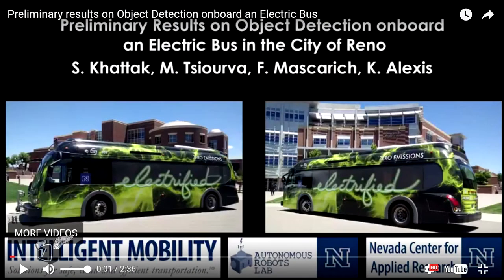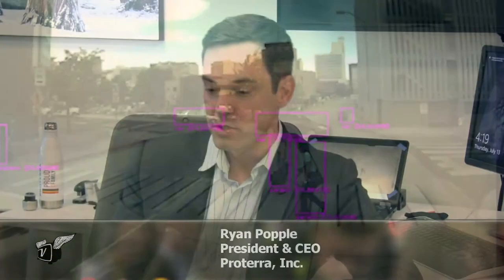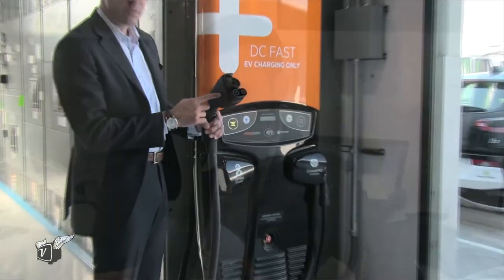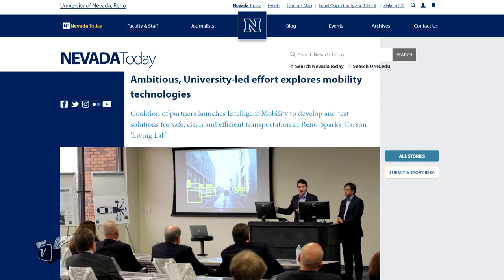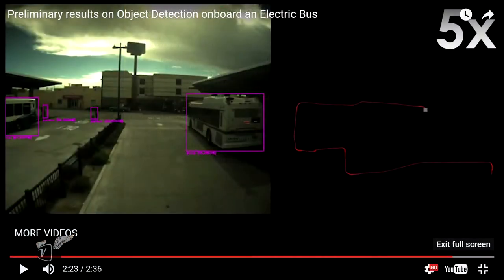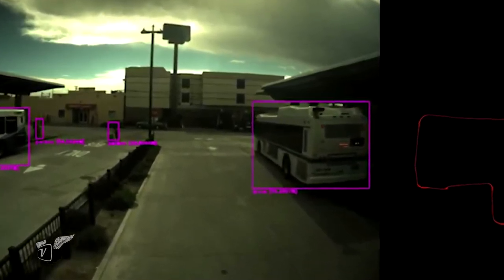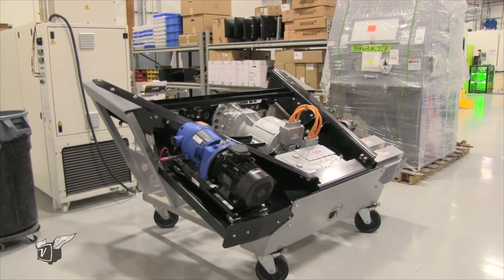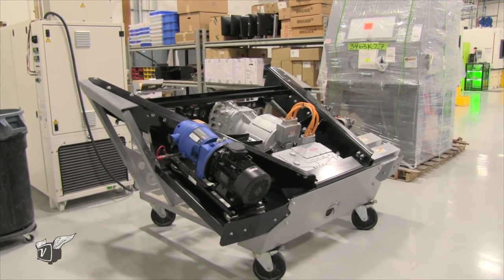An Electrifying People Mover - Part 2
"Find a repetitive job and then automate it," is Ryan Popple's pragmatic view of the integration of automation into the mobility space. In the above video, Popple, president and CEO of electric bus manufacturer, Proterra, Inc., explains that one example of this sort of incremental automation is the mechanism they developed to precisely align their buses with electric chargers.

He expresses caution regarding the implementation of autonomy that removes the driver from a bus. He emphasizes the importance of collecting data and testing in real-world conditions, prior to implementing automation. He states that Proterra has been gathering various data during the past year with real bus routes. He discusses Proterra's work with University of Nevada Reno to gather data via the fusion of multiple sensors, such as GPS, Lidar and video, and the analysis of that data.

As he points out, this treasurer trove of data provides a foundation for scenario and simulation testing. Further, the data is relatively high-quality, as the bus drivers' driving skills are above average compared to the general population. Popple points out that, because bus routes are predictable, buses will probably be easier to automate as compared to personal vehicles.

He also discusses how automation offers the potential to change vehicle form factor. For instance, he envisions the potential for lead and chase vehicles, creating virtual mini-bus trains (as opposed to longer articulating buses). This type of approach allows right-sizing the vehicle to meet demand. He sees trains, such as Caltrain, that connects San Francisco to San Jose, continuing to be part of the long-term mix for a complete transportation system.

Unfortunately, we didn't get a chance to follow-up on a brief conversation we had at ProspectSV's 2016 Charge and Connect event, where we discussed the idea that electric buses are a more cost-effective solution than light rail. Another unasked question in the above interview, is the practicality of putting an electric bus on train tracks, reducing the cost of electrification, as well as allowing for smaller-size, self-powered and, potentially, autonomous train cars that could provide needed frequency during off-peak times. Alas, those questions will have to be for a future interview.

Congratulations to Proterra for its impending purchase order from the city of San Jose for ten electric buses at approximately $760,000 each for Mineta San Jose International Airport. This bid beat out BYD Coach & Bus, LLC, which had priced their offering at approximately $970k per bus. According to Mayor Licarrdo at the 11/7 council meeting, about 50% of the purchase amount will come from a FAA grant and the expected  operational savings is estimated at approximately $4 million over the 12-year anticipated life of the buses.

Although this author has been a member of the San Jose Airport Commission, which is an advisory body to the council and airport staff, since July 1st, 2017, this interview was filmed prior to his initial commission meeting. At that meeting, airport staff briefed the commission on their recommendation of Proterra. Additionally, to be clear, there was no remuneration to this author or Viodi for filming the above video.